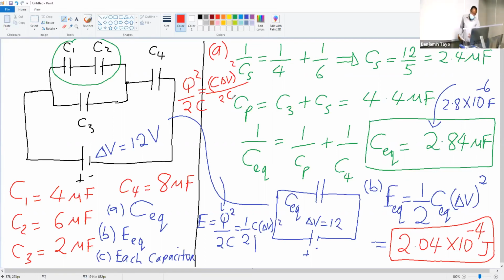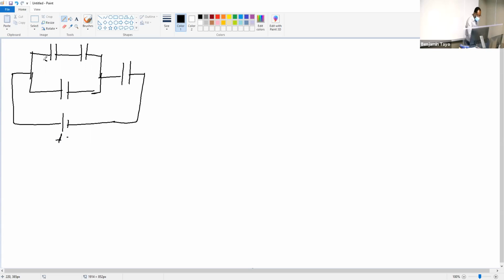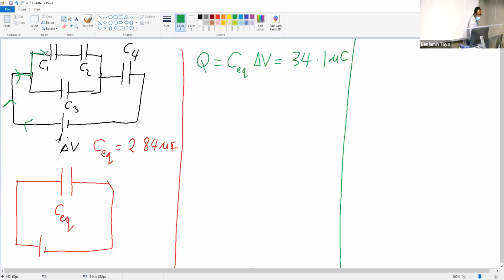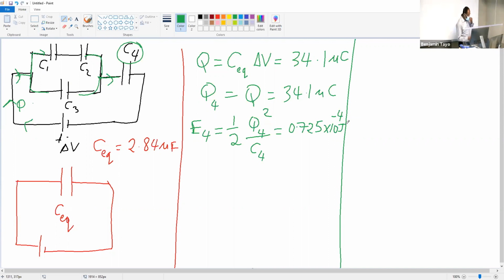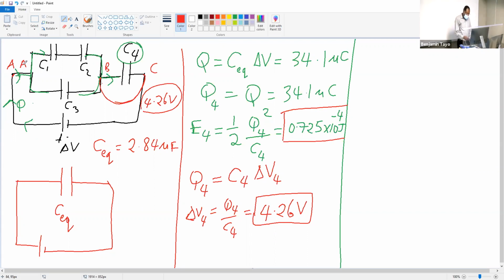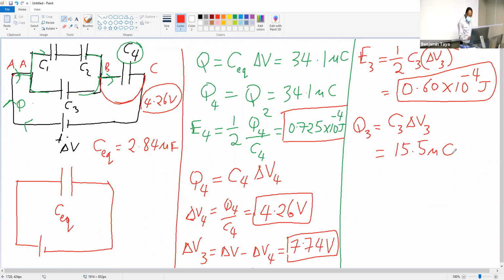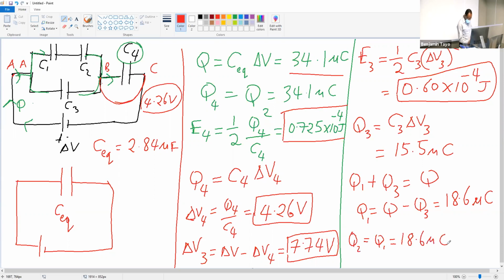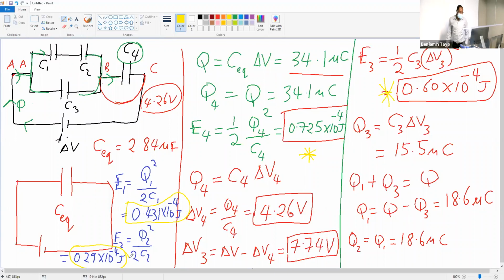Capacitors - Series and Parallel Circuit Example Part II